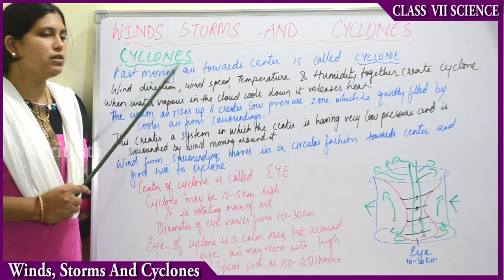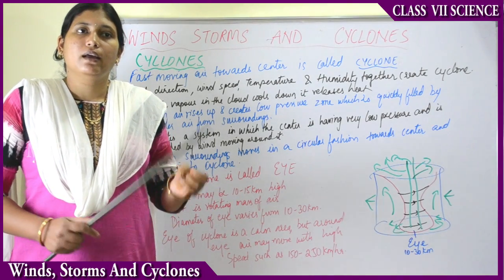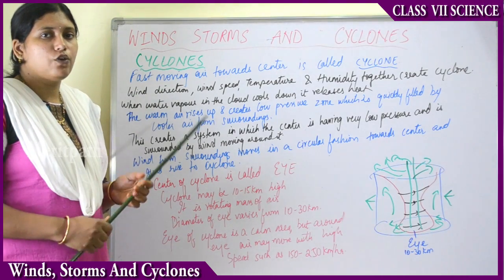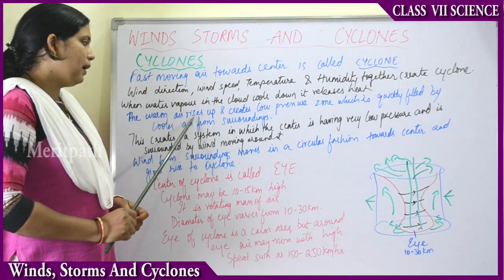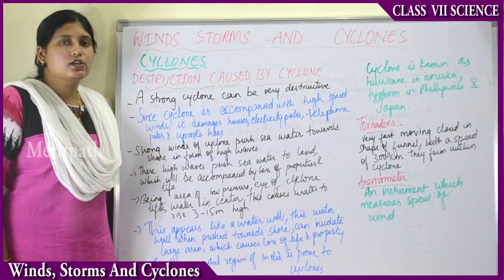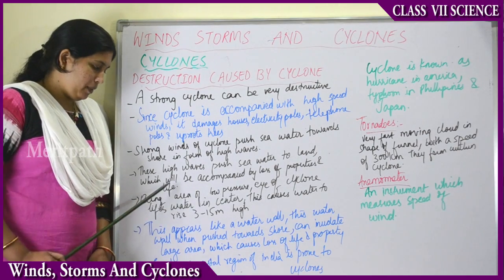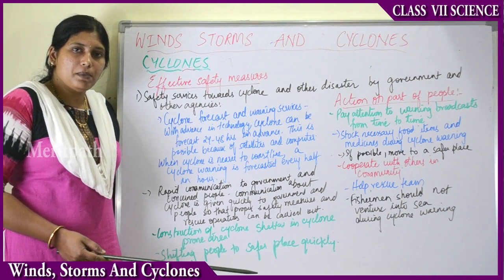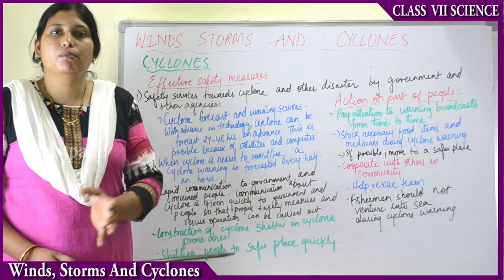CBSE class 7 Science Winds, Storms And Cyclones part 3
CBSE class 7 Science Winds, Storms And Cyclones